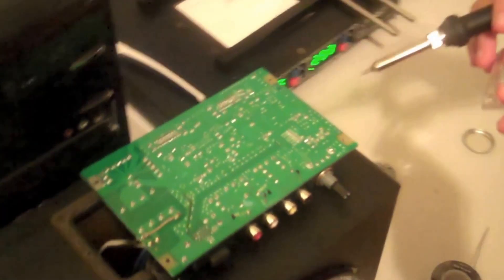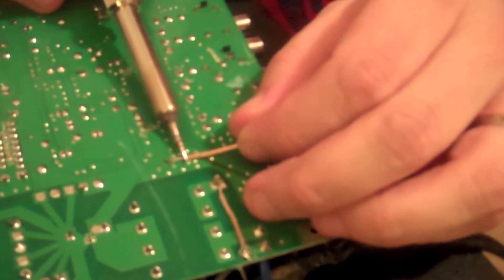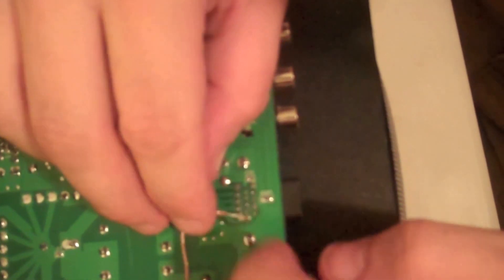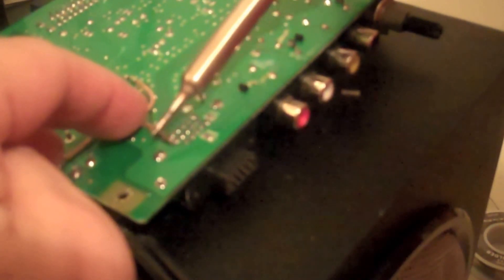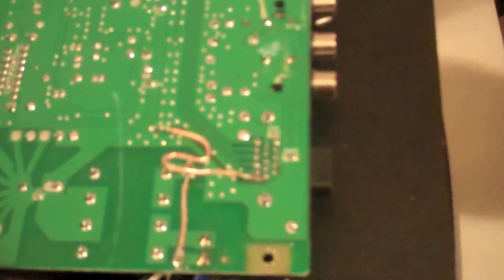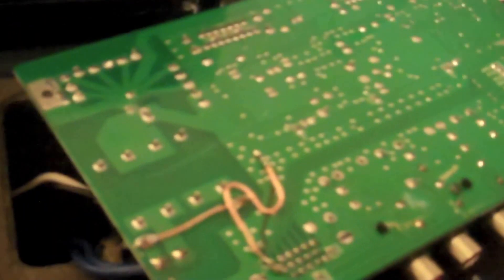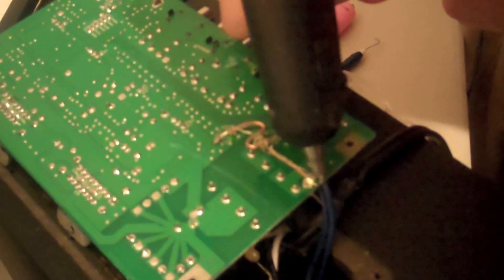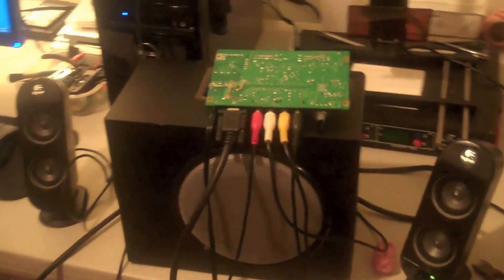Logitech X 530 Burnt Trace Repair Part 2 of 2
This is part two of a two part video to show how to repair a burnt trace on the Logitech X 530 PCB. This repair was done because there was sound out of the headphone jack but not from the speakers on this unit. After some checking I found this is a common fault in this surround system. I hope this helps and if you have any questions feel free to post them :)